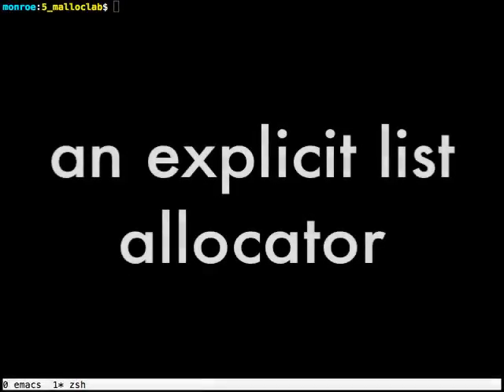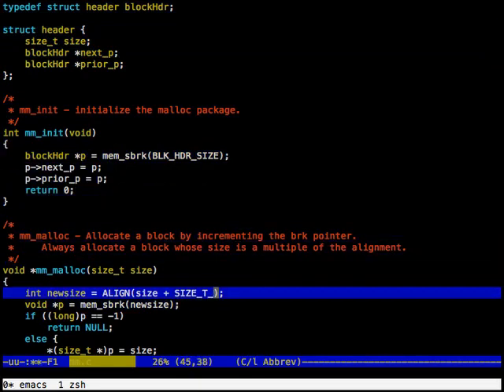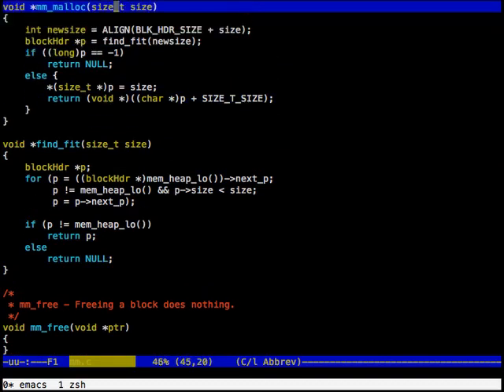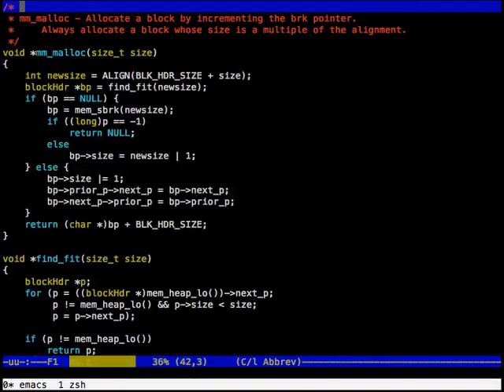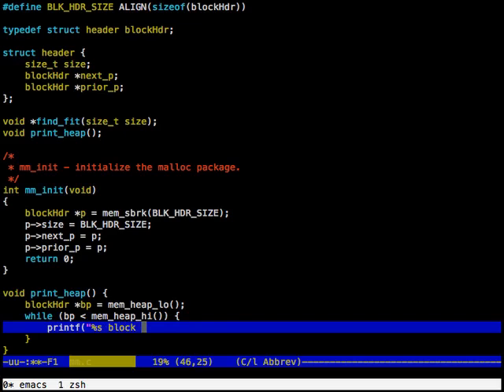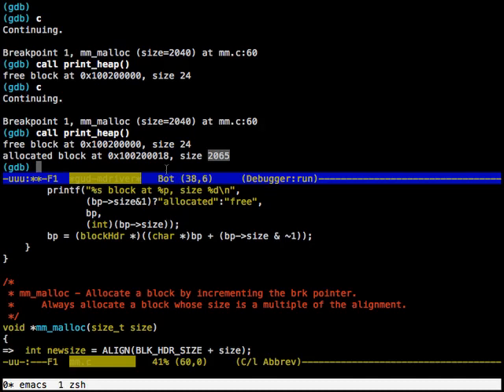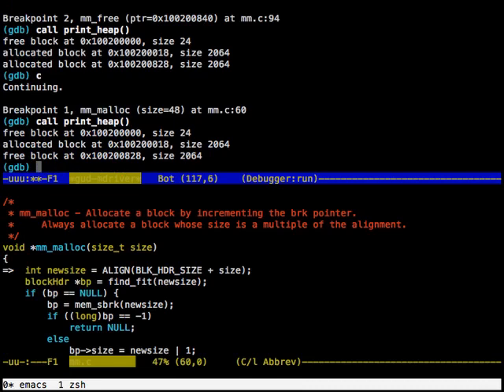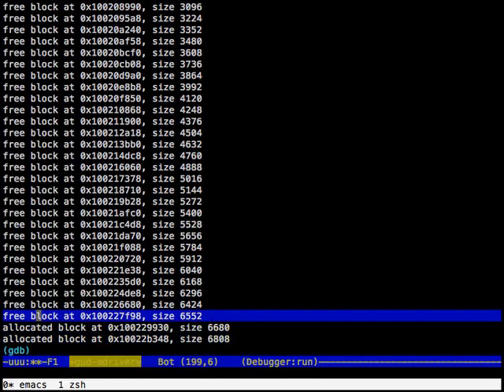An Explicit list allocator